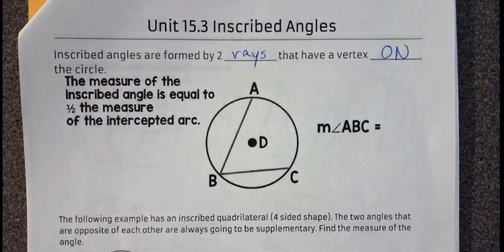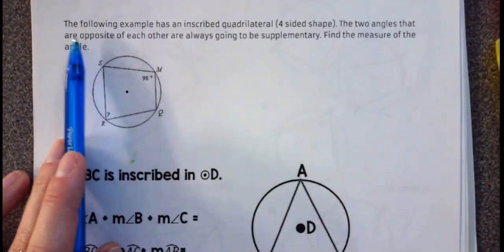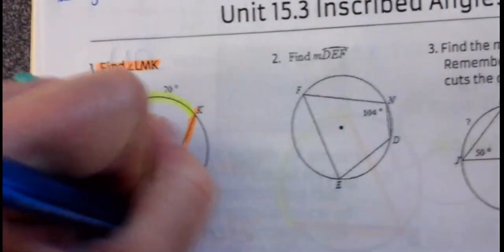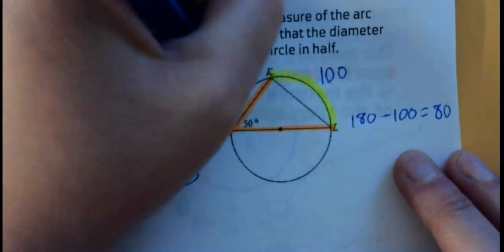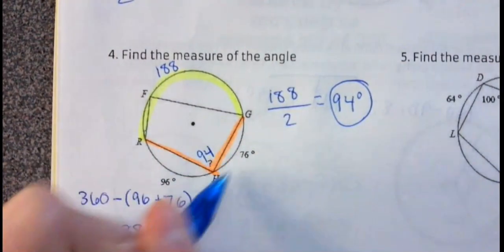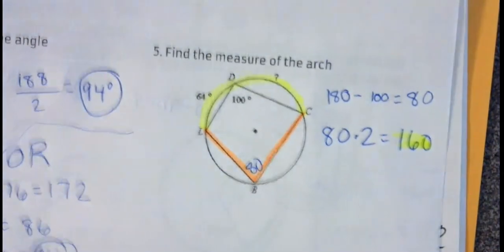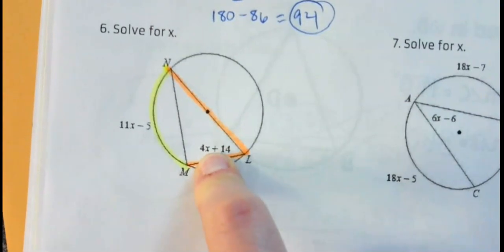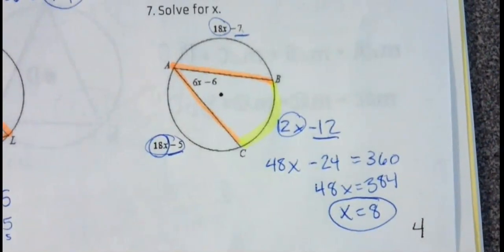Unit 15.3 inscribed angles